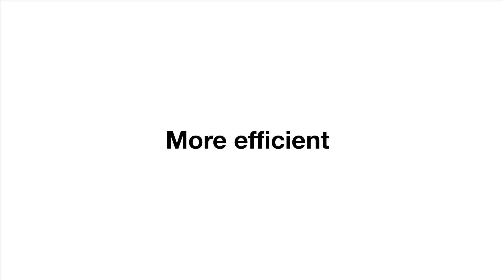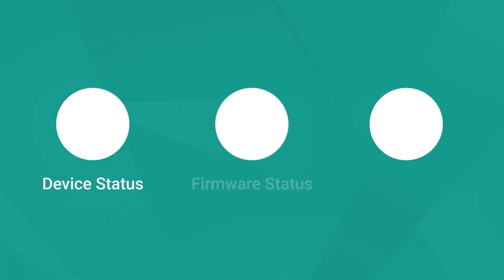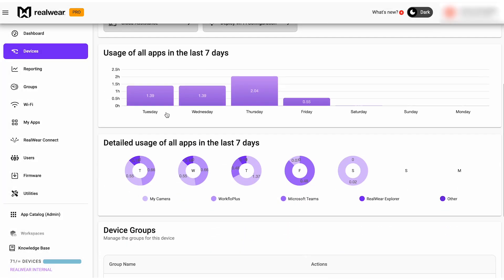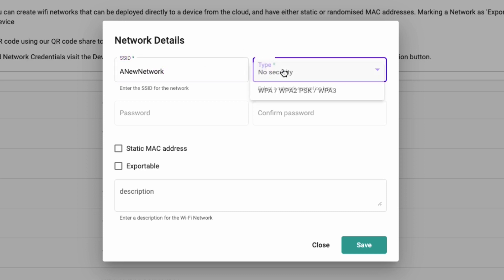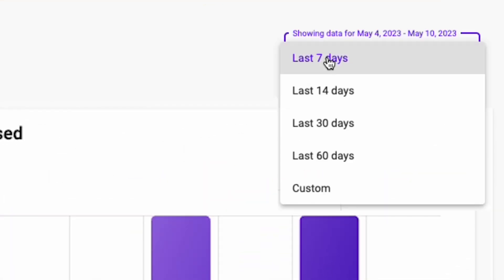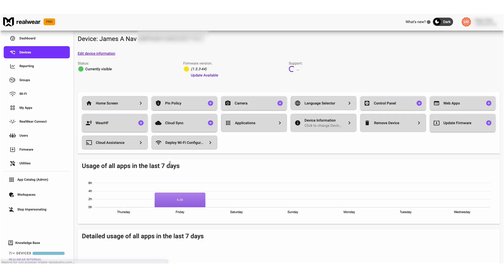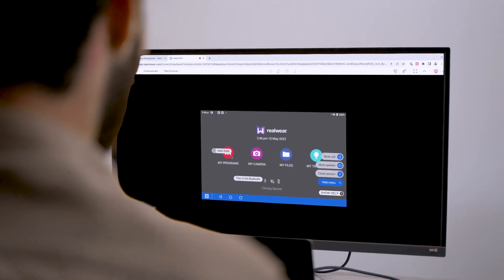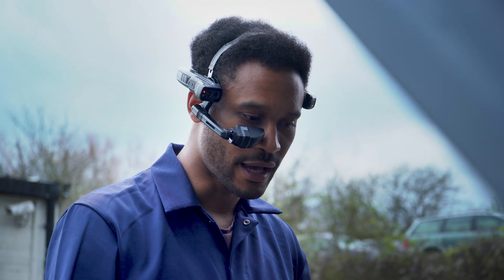How to use RealWear Cloud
RealWear hardware is amazing, but you can make the experience even better when pairing it with RealWear Cloud - our management platform built so that you can get more functionality out of your RealWear devices. RealWear Cloud allows you to update firmware, deploy apps, view usage statistics, customise your home screen, assist users and more, all from one easy to use dashboard. RealWear Cloud provides you with your unique experience that will make it even easier for you to make your operations faster, safer, and more efficient than ever.

RealWear Navigator® 500 Series is the next generation ruggedized assisted reality solution designed to engage, empower and elevate the modern frontline worker. A stunning camera with an incredible low-light performance, enhanced zoom without sacrificing image quality and advanced video stabilization. The added modular design allows the camera to be easily removed and swapped out with other accessories or camera cover, if environment does not permit.

RealWear has more than 5,000+ industrial customers worldwide in a wide array of industries ranging from oil and gas, utilities, automotive, and manufacturing. Through its growing ecosystem of over 200 optimized applications, RealWear offers Remote Mentor, Document Navigation, Industrial Internet of Things (IIoT) Visualization, Digital Workflow, and Visual Assist solutions. Companies all around the world use RealWear’s connected worker solutions to optimize maintenance repair and operations (MRO), streamline field services and inspections, and improve workers’ safety by freeing their hands to boost situational awareness. Every day organizations in every sector of industry find new ways to use RealWear’s enterprise wearables to reduce downtime, increase productivity, minimize travel costs, and improve worker safety.